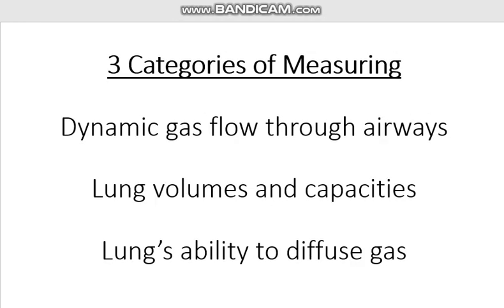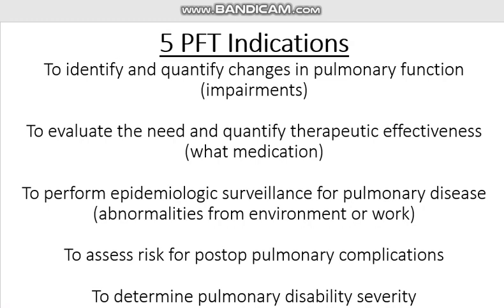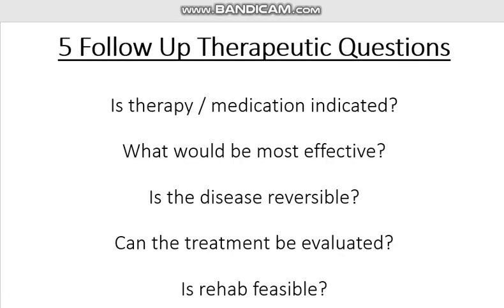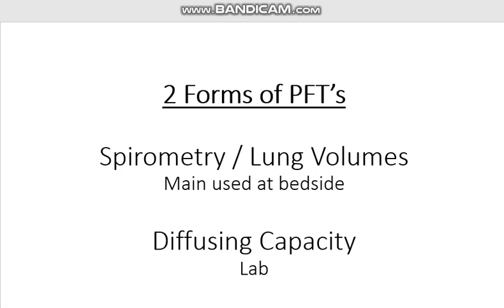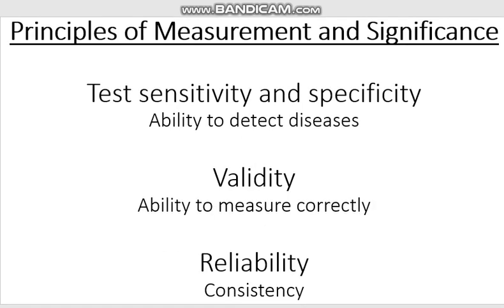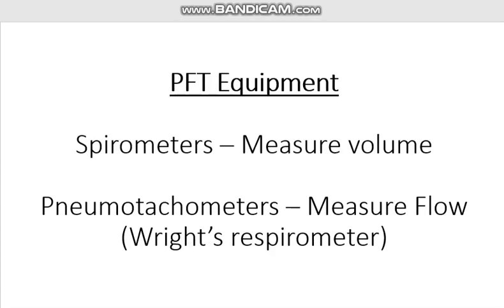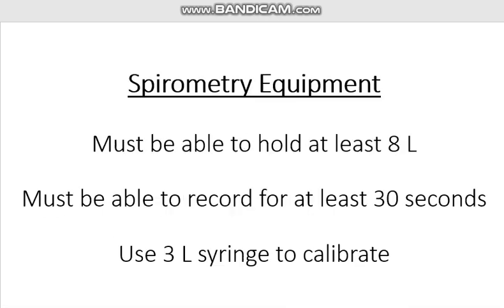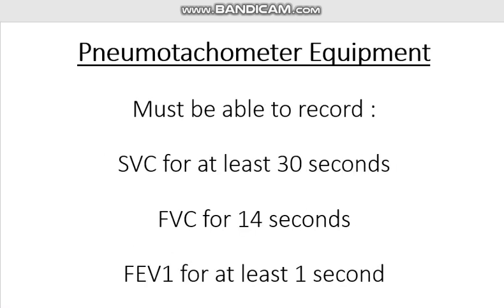RESP 102 - PFT 1